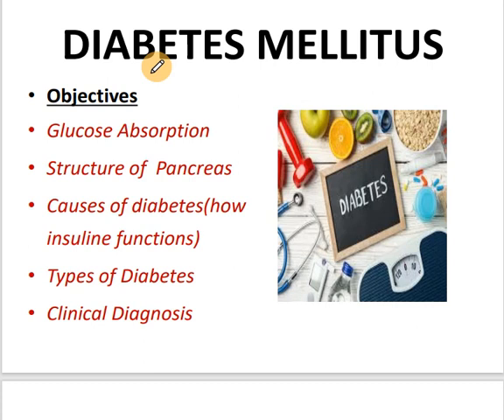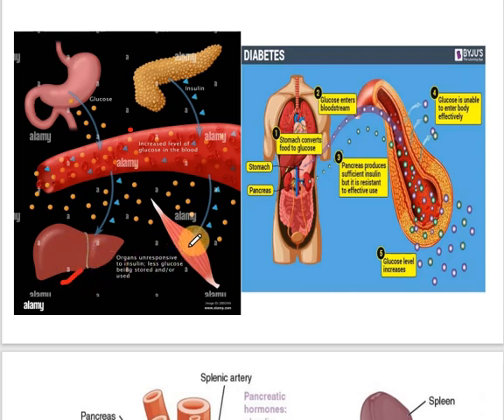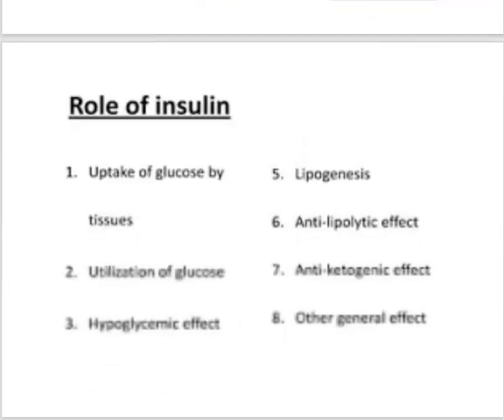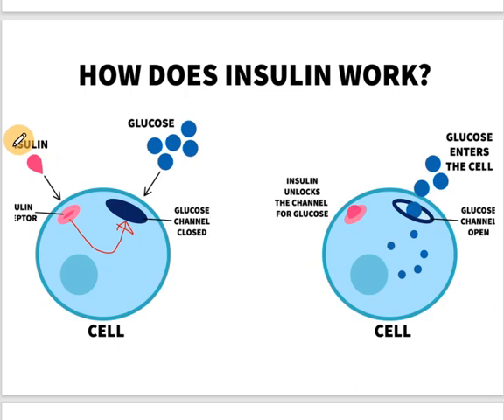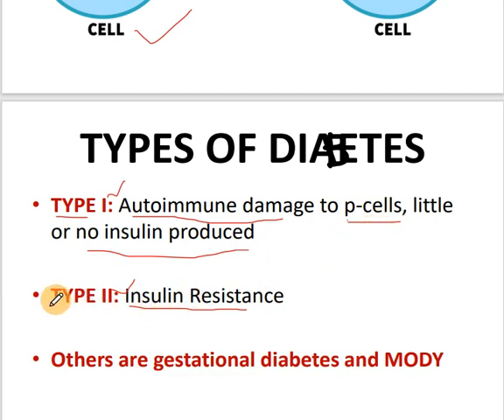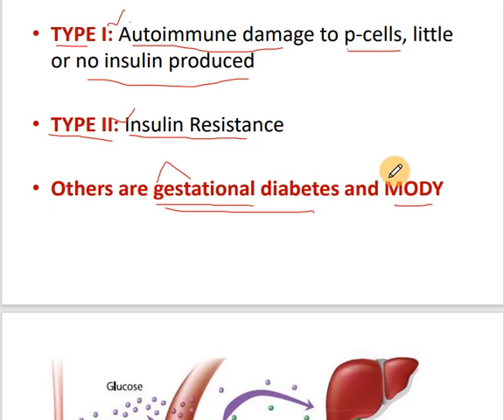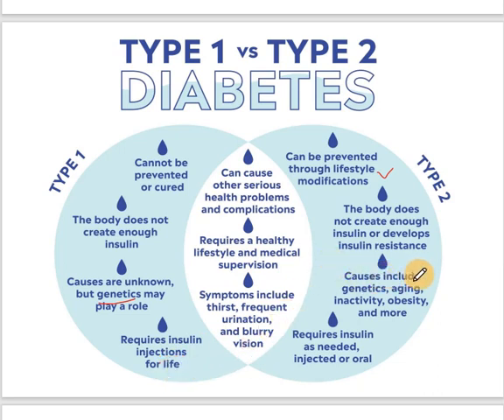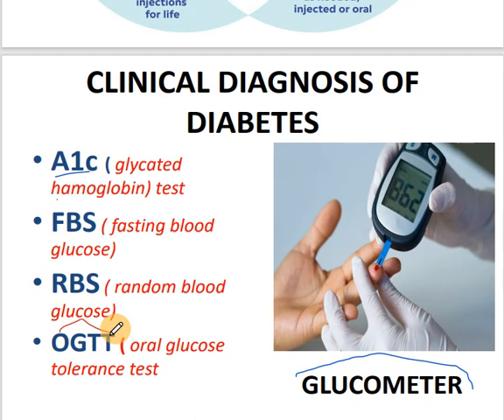Biochemical basis of Diabetes & Clinical diagnosis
This video explains the biochemical basics of diabetes: It focuses on the absorption of glucose from the GIT , insulin functions and how insulin deficiency can cause DIABETES, as well as how hyperglycemia is diagnosed